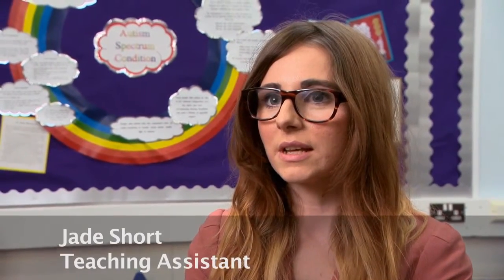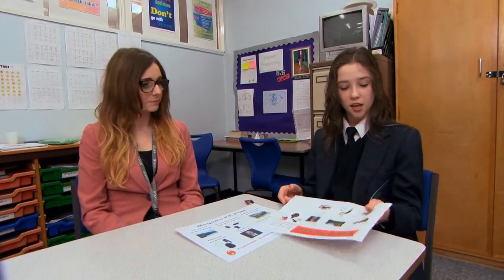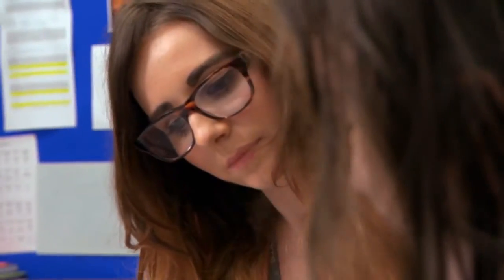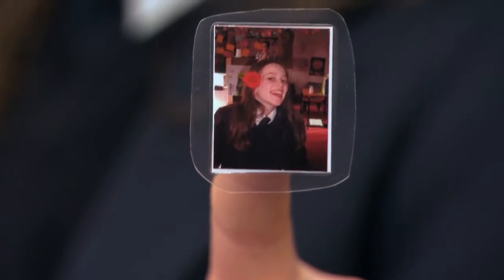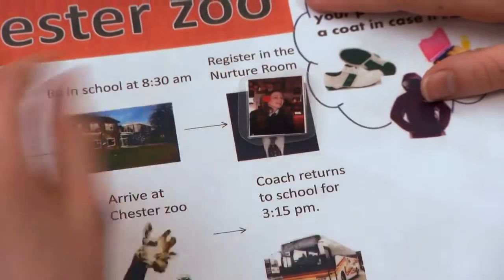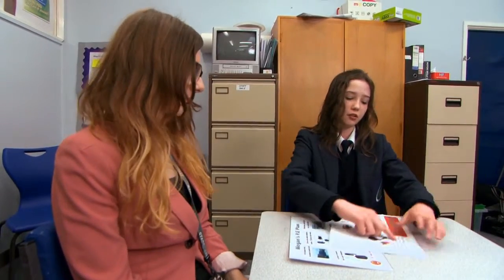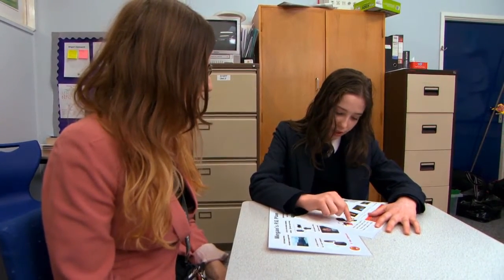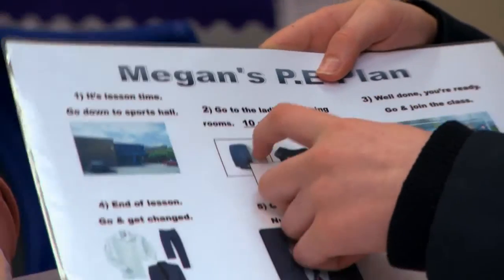Video clip 3 1 Visual Supports